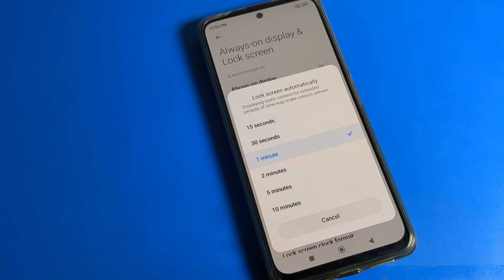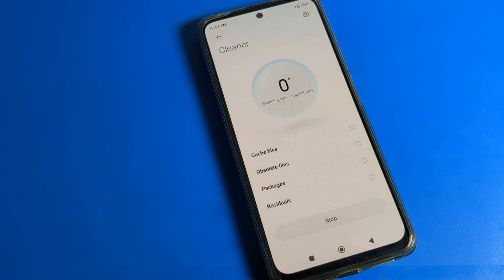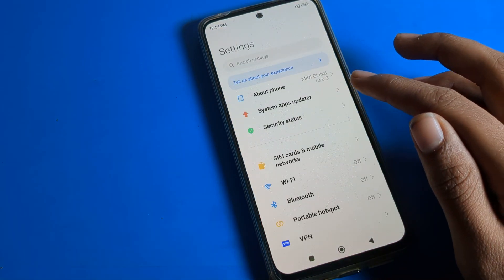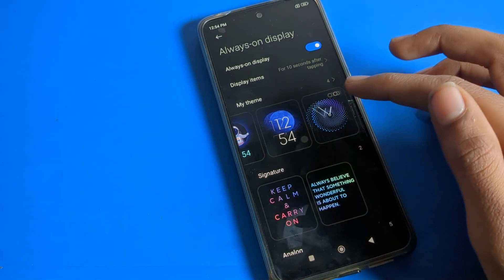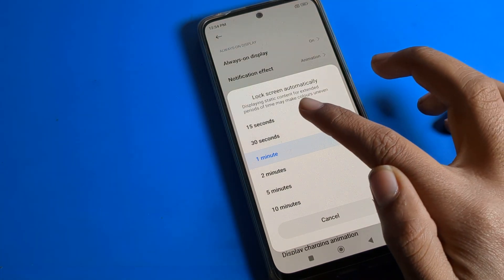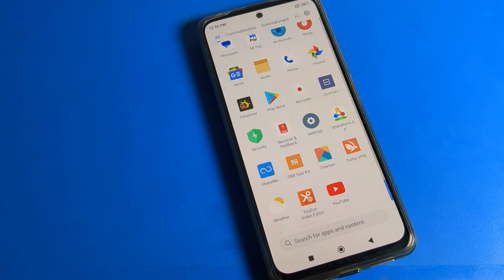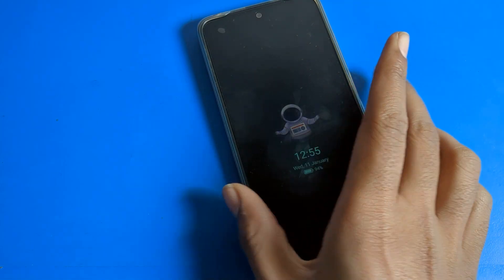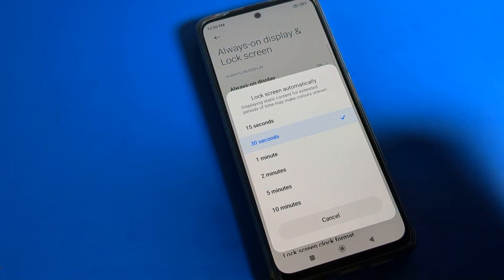Screen Timeout changed poco X4 pro 5g, how to change screen timeout